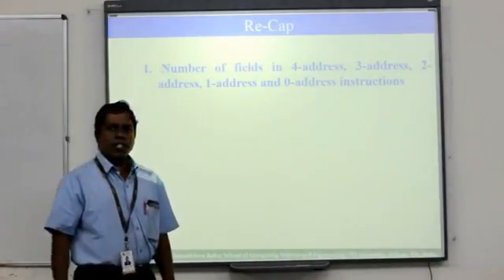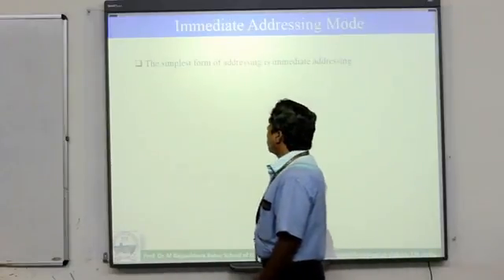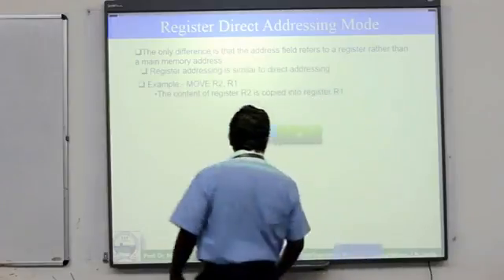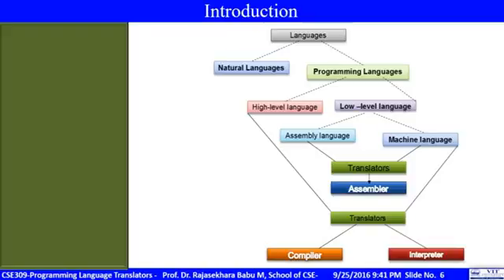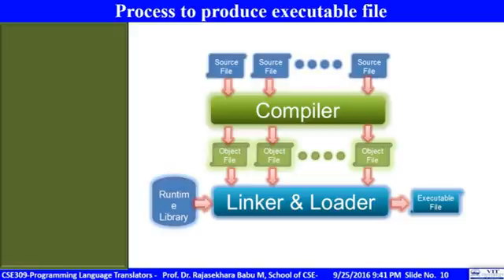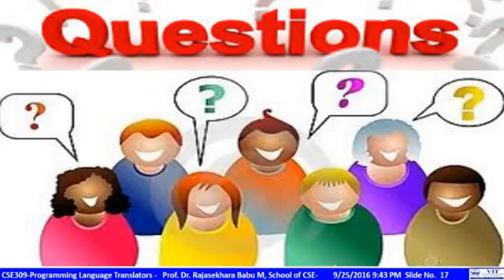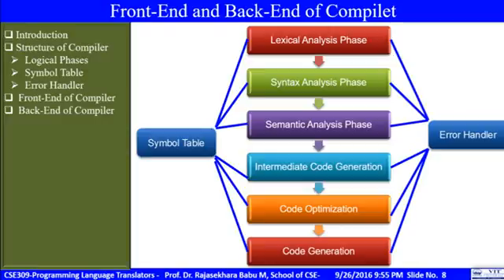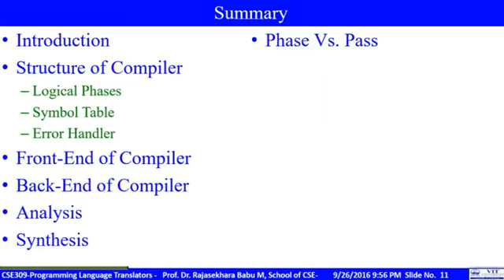Video Lecture on Compilers and Computer Architecture